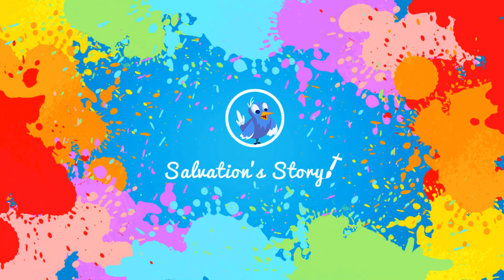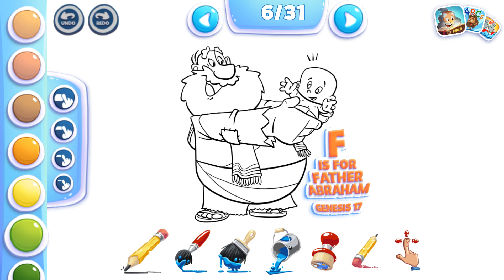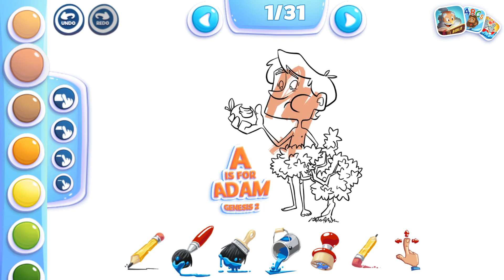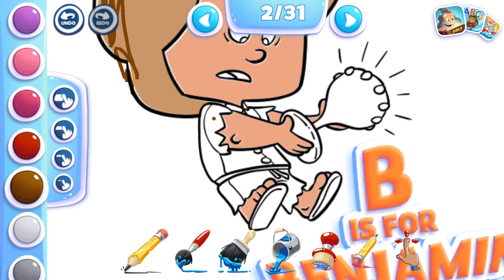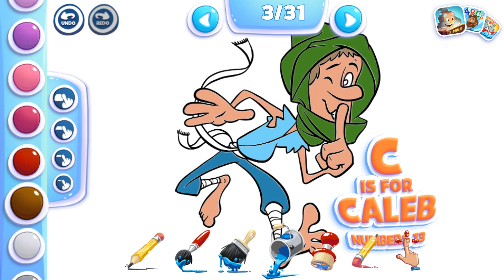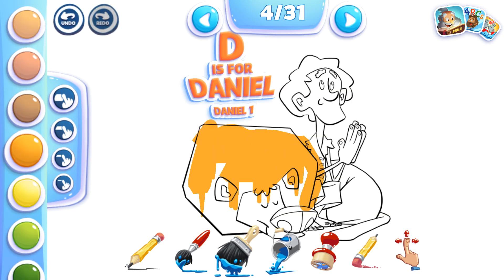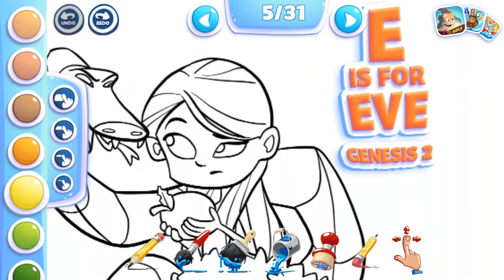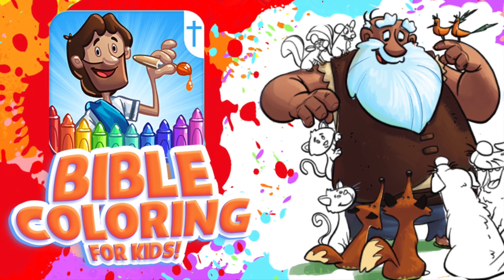Bible Coloring for Kids!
Bible Coloring for Kids is the BEST coloring app out there for children! Enjoy painting TONS of Bible characters in memorable scenes from the Bible.

FEATURES:
- 30 pages of Bible characters ready to paint!
- Characters from 'A is for Adam' to 'Z is for Zacchaeus'!
- Illustrations from the Old and New Testament!
- Tired of painting? Click and fill shapes instead!
- Blank Drawing page to let your imagination go wild!
- Custom paint palettes crafted to make your best paintings even better!
- Easy layout with clear buttons to make sure you can focus on having fun!
- Creative tools like pencil, paint brush, wet paint brush, shape fill, stamp and eraser!
- Pinch to Zoom in and out!
- NO ADS, NO IN APP PURCHASES, NO SOCIAL MEDIA, AND NO TRACKING!

We believe your child's safety online is the most important thing in making an app you will love and trust! We hope you enjoy this app, and thank you for your support in helping to create more quality Christian apps!